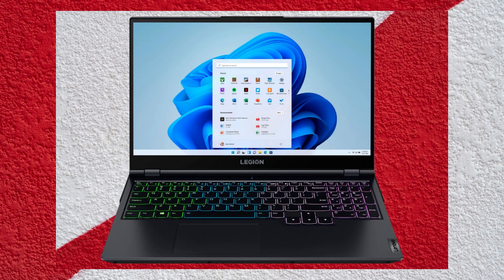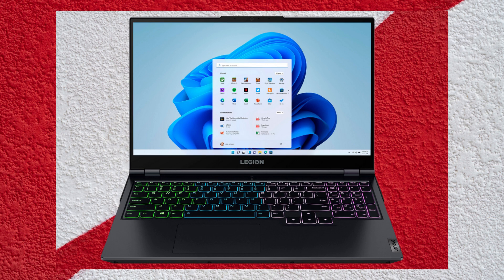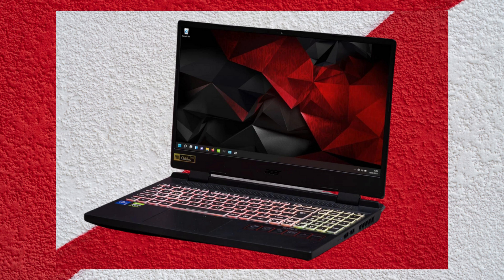10 Best Laptops for Pentesting in 2025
It is critical for cyber security experts and penetration testers to have a powerful and trustworthy laptop to perform sensitive jobs with extreme caution and attention. This involves activities like password cracking, breaking into massive volumes of data at the same time, for analyzing and detecting complicated system weaknesses to make them more secure.

That’s why we’ve put in extra hours of study to provide you a list of the best laptops for Pentesting, which are crammed with powerful technology and don’t compromise on weight, size, fan noise, or price. These portable laptops are ideal for professionals wishing to safeguard their client organizations, databases, and other assets from unauthorized hackers, while doing their job on a reliable computer laptop